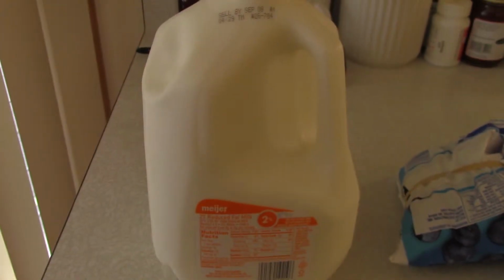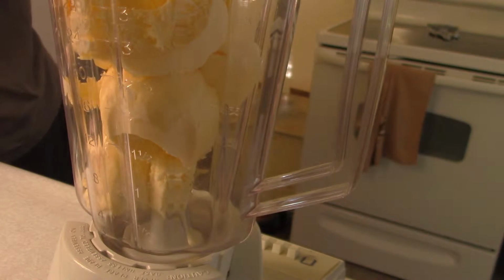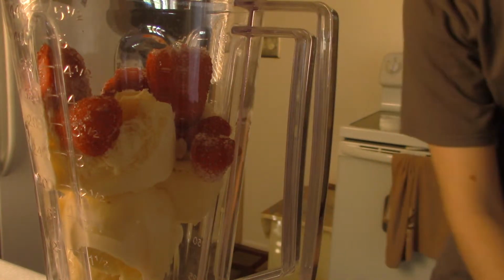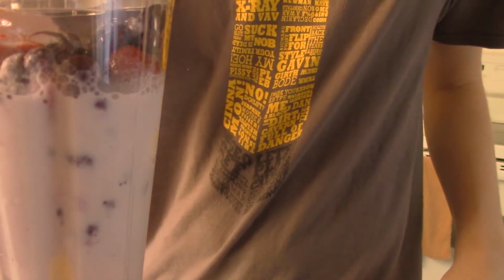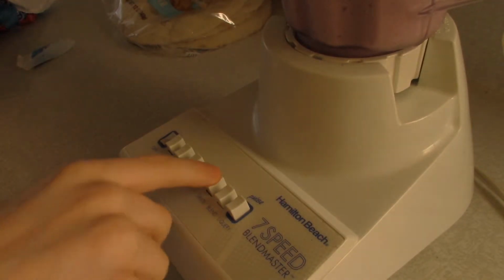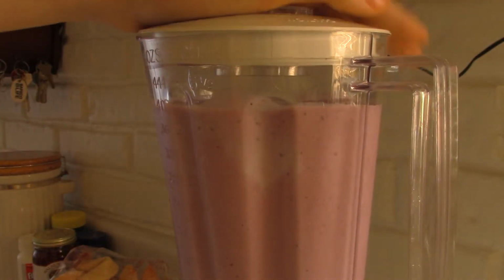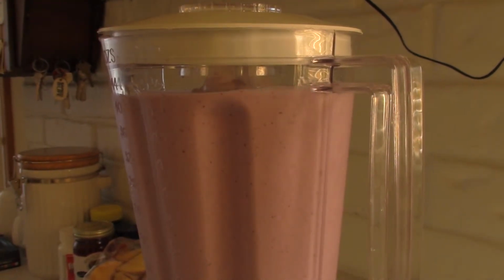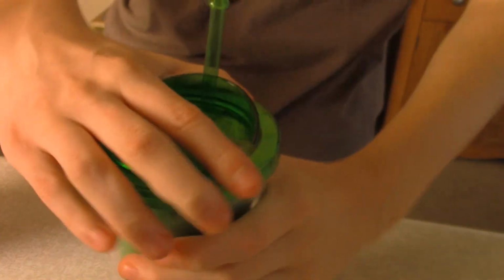Idk Why | Blueberry/Strawberry Smoothie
So this is how I make a blueberry/strawberry smoothie.
Anyway, I hope that you all enjoyed the video! Like the video if you liked it, favorite the video if it was your favorite. So yeah guys I'll see you later, take care.

PC Specs:
-Thermaltake Armor Revo Gene Chassis
-Intel Core i7-4770K Desktop Processor @ 3.5 GHz
-iBUYPOWER 16GB DDR3 RAM
-2TB 7200RPM Hard Drive
-AMD Radeon R7-260X 2GB Graphics Card
-DVD/Blu-ray Disc Combo Drive
-Microsoft Windows 7 Home Premium
-2 LED 120mm Fans- Red & Green
-12-in-1 Digital Media Card Reader

If you're reading this, write "PANCAKES" in the comments!